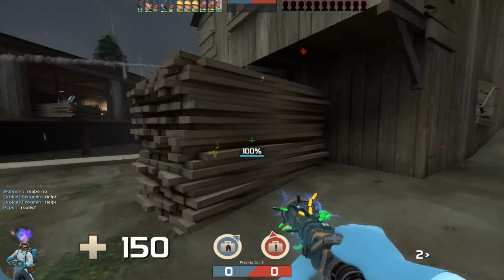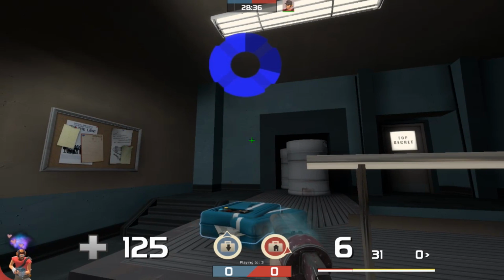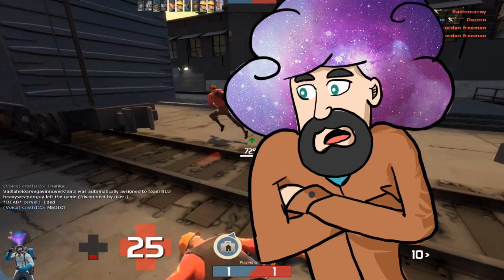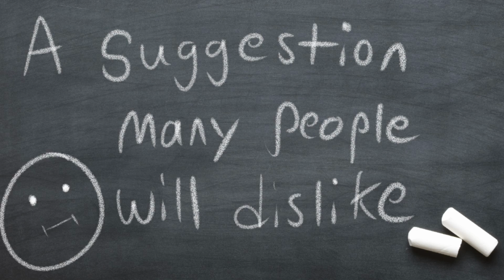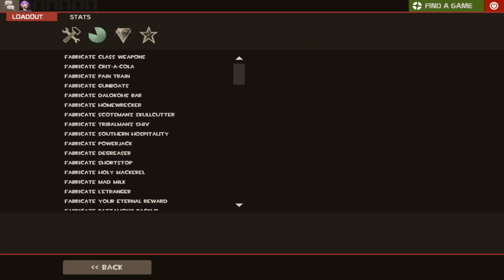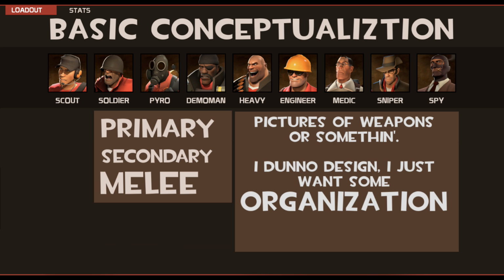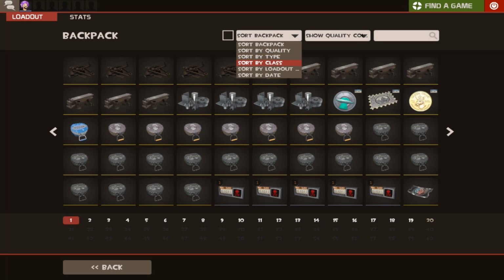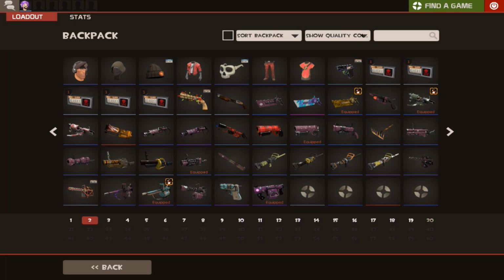TF2: Quality of Life Updates We Could Use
Hate that maps don't have a restart instead of reloading it? Or that CTF has Crits on Capture? These and more in this vid!

Cosmicafro.com is our upcoming flagship website!